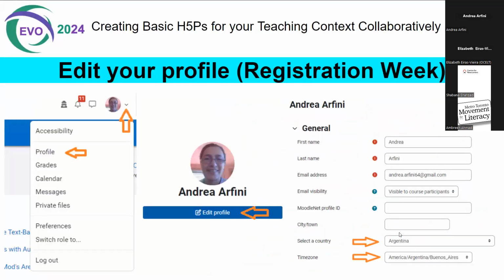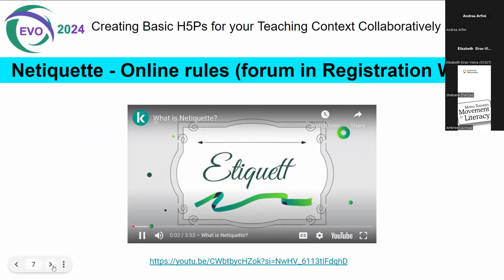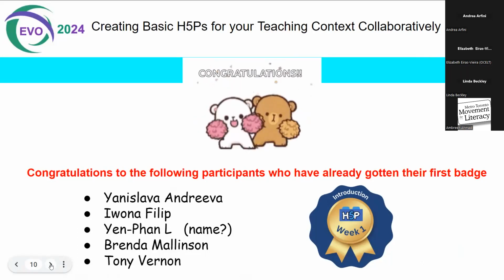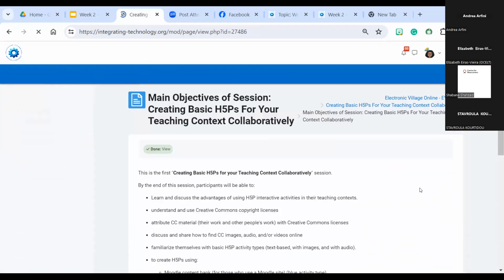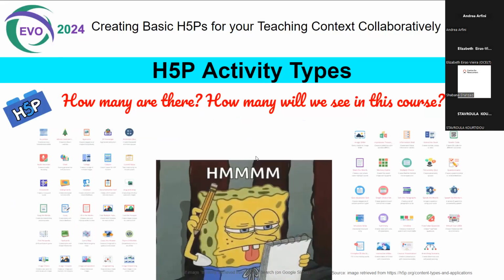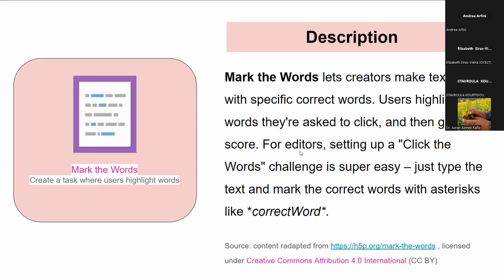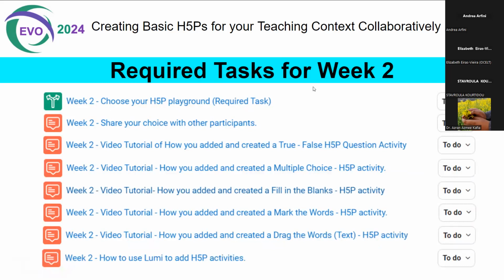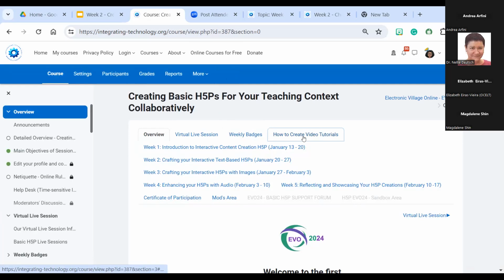Video Recording of our 2nd live session at "Creating Basic H5Ps" EVO24 Course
This is the recording of today's live session. Hope you enjoy it.